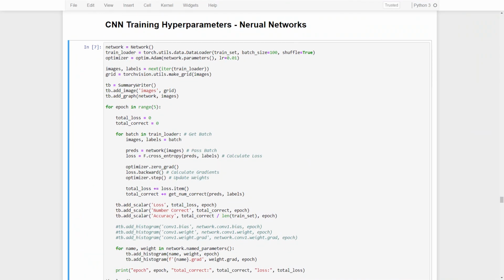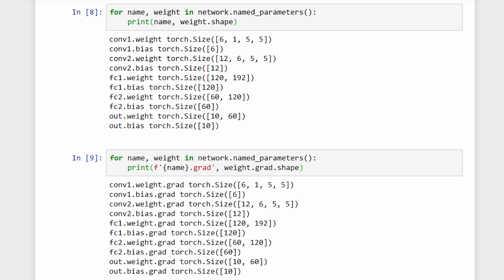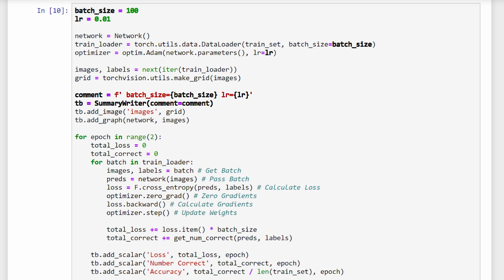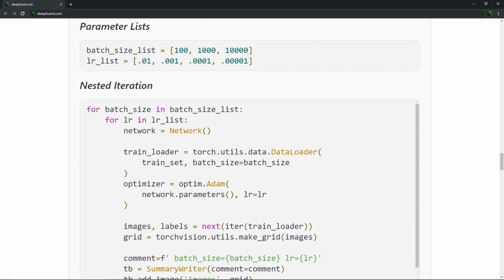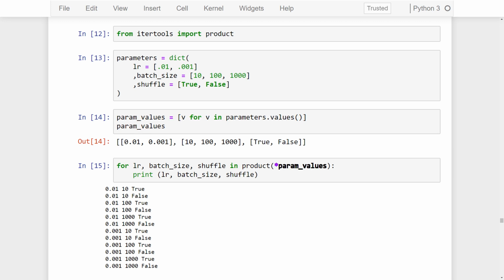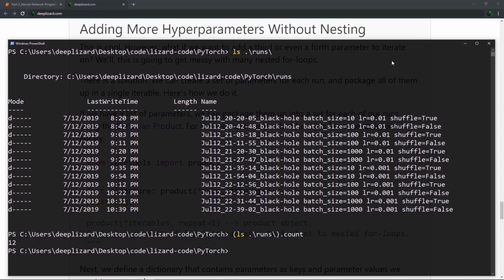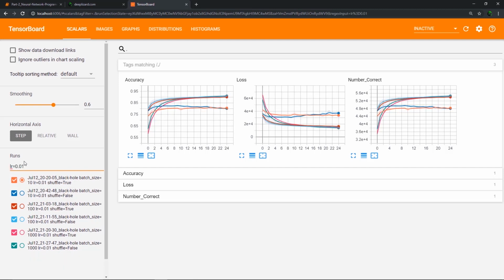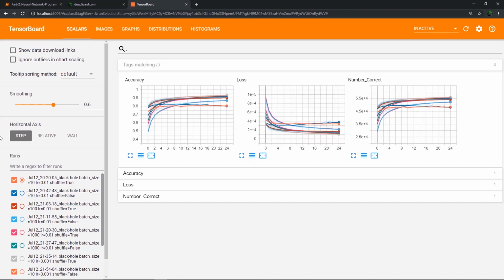Hyperparameter Tuning and Experimenting - Training Deep Neural Networks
Welcome to this neural network programming series. In this episode, we will see how we can use TensorBoard to rapidly experiment with different training hyperparameters to more deeply understand our neural network.

We'll learn how to uniquely identify each run by building and passing a comment string to the SummeryWriter constructor that will be appended to the auto-generated file name.

We'll learn how to use a Cartesian product to create a set of hyper parameters to try, and at the end, we'll consider how goals relate to intelligence.

🕒🦎 VIDEO SECTIONS 🦎🕒

00:00 Welcome to DEEPLIZARD - Go to deeplizard.com for learning resources
00:30 Help deeplizard add video timestamps - See example in the description
11:19 Collective Intelligence and the DEEPLIZARD HIVEMIND

❤️🦎 Special thanks to the following polymaths of the deeplizard hivemind:
Tammy
Mano Prime
Ling Li